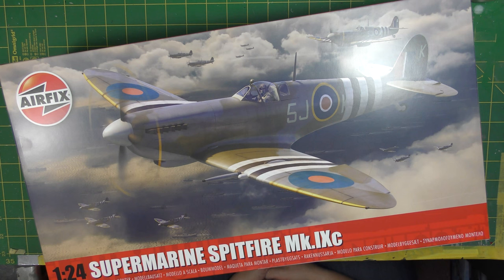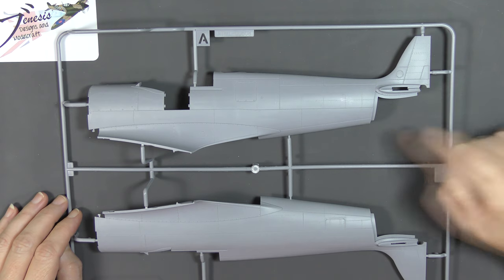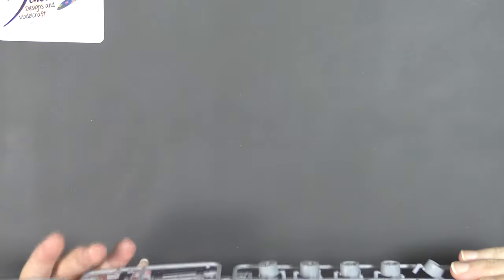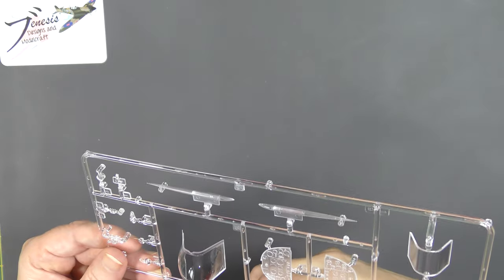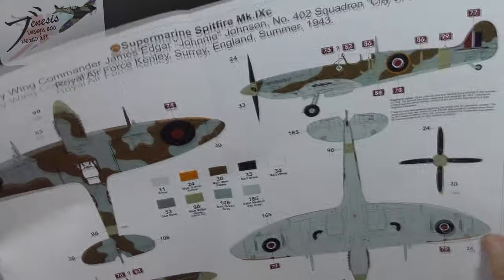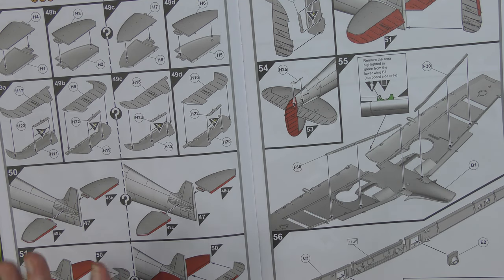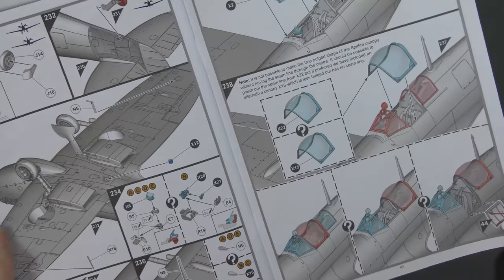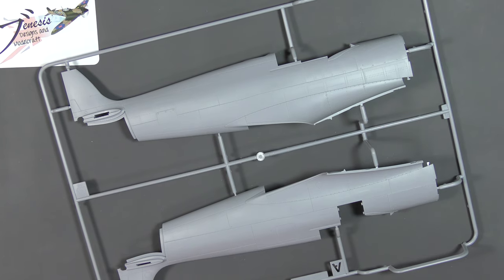*Quick Look Review* Airfix 1/24 Spitfire Mk IXc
In todays quick look review and hot off the press I have the brand new superkit from Airfix (I'm not sure they still call them superkits, but I remember the olden days ...) The 1/24 Spitfire IXc, produced in the UK and to the latest standards from Airfix - how good is it? Let's have a look shall we ..